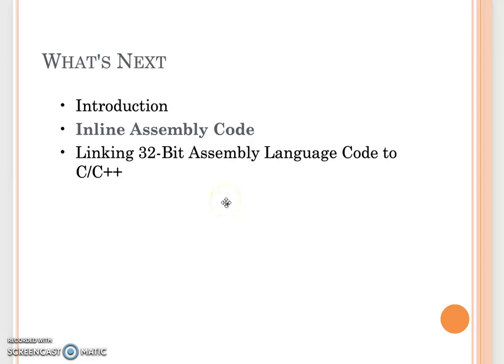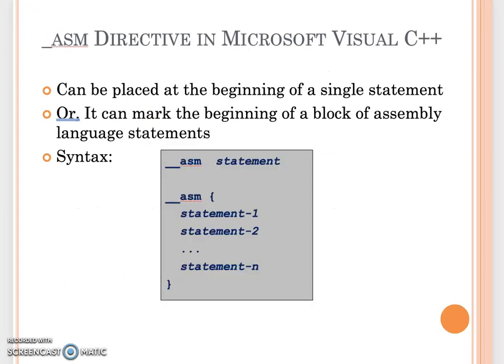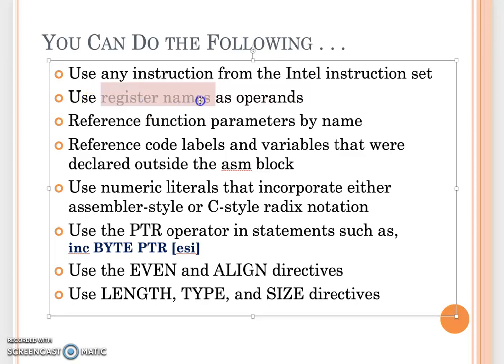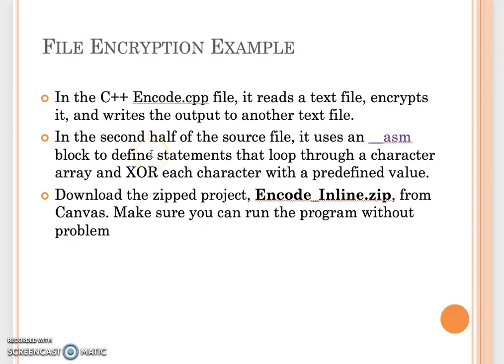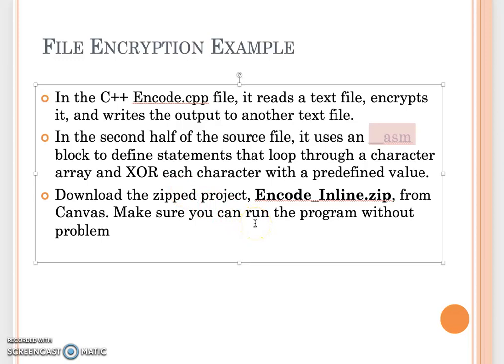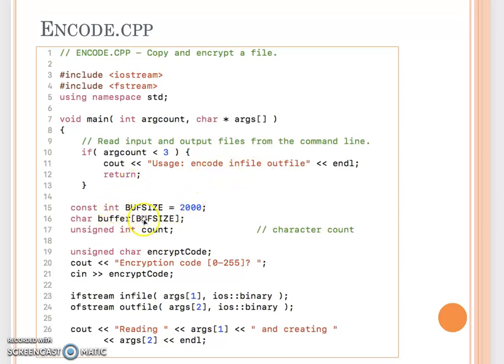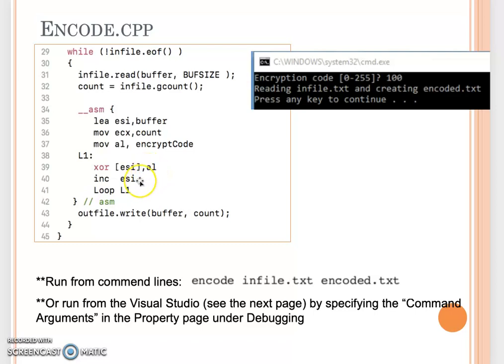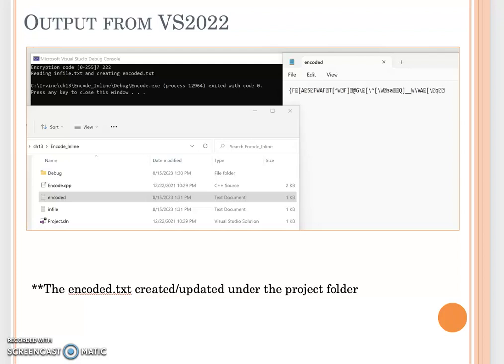COMSC260Module10Part2 2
Write inline ASM codes in C++